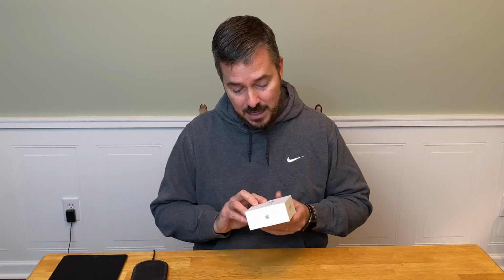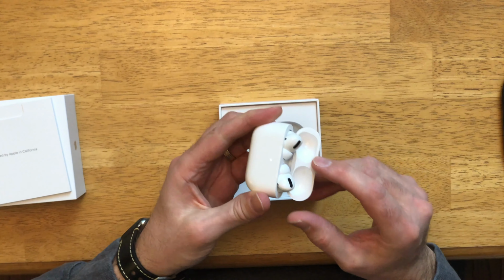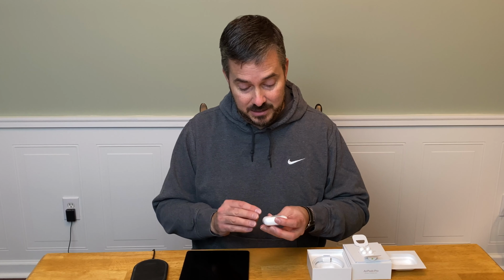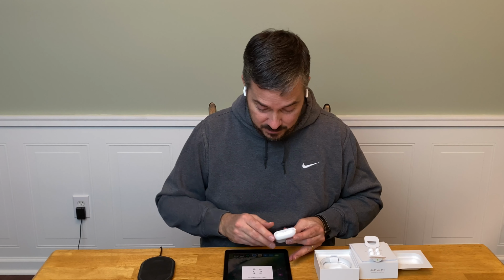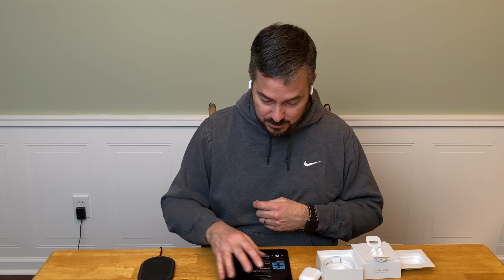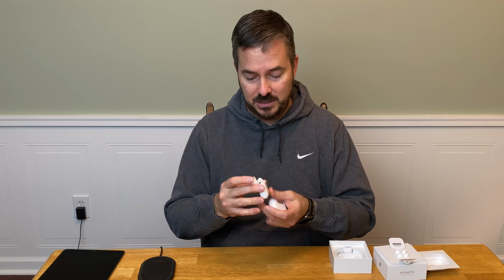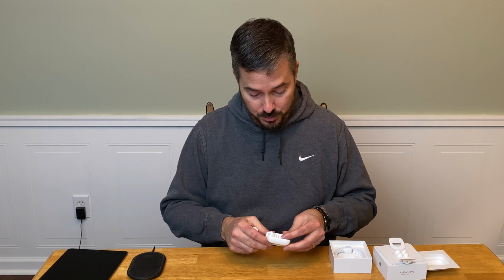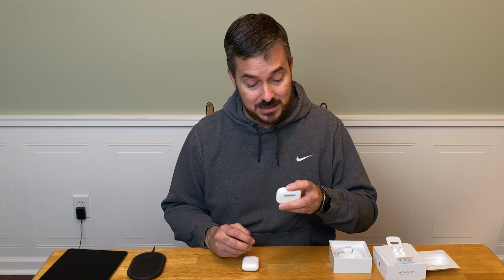New Apple AirPods Pro Unboxing and Review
An unboxing video and initial review for Apple's new AirPods Pro with noise canceling technology.

Here's a helpful link to help pick the right Ear Tips for you. I ran the Ear Tip Fit Test and the medium tips that were on the AirPods were the right fit for me.